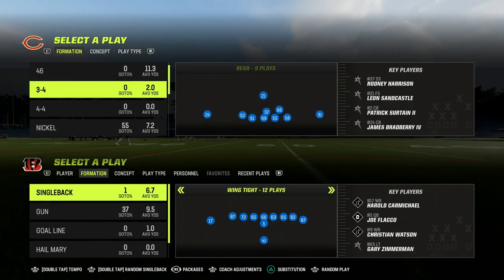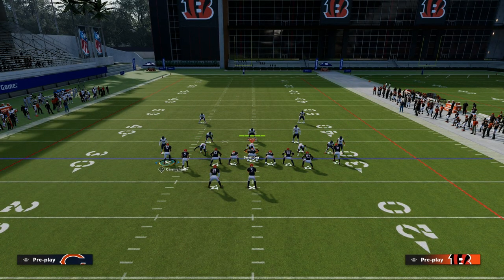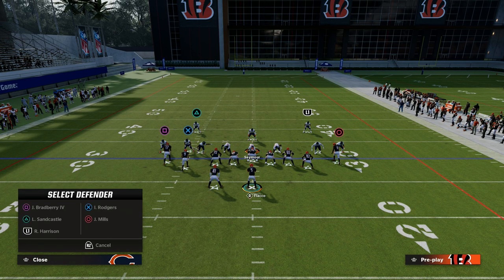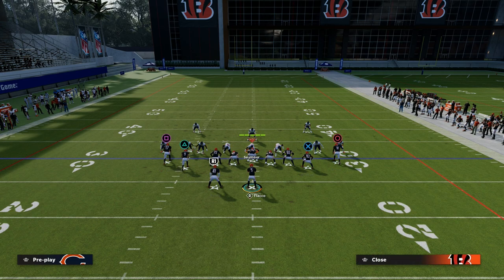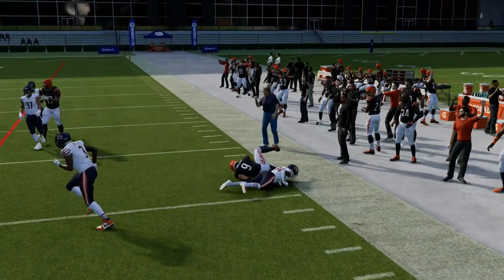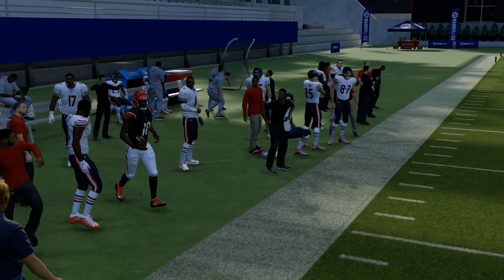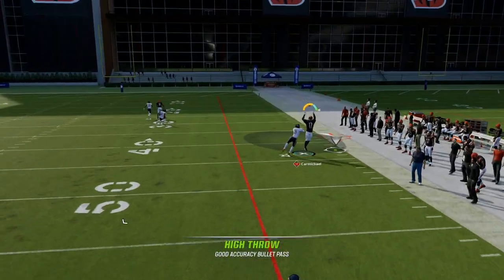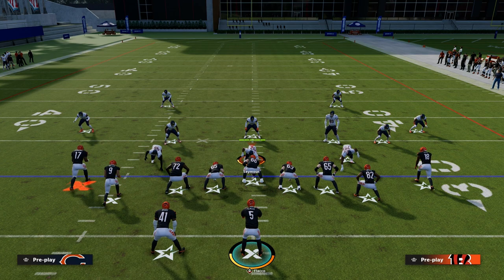This Route Makes Tight Slots The BEST Offense In Madden 23